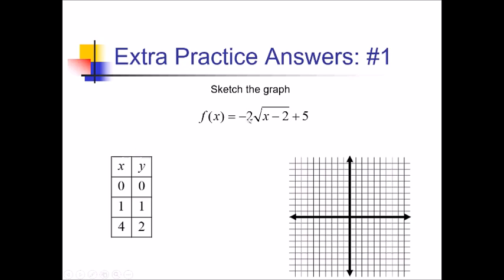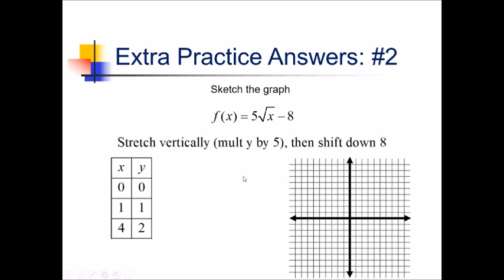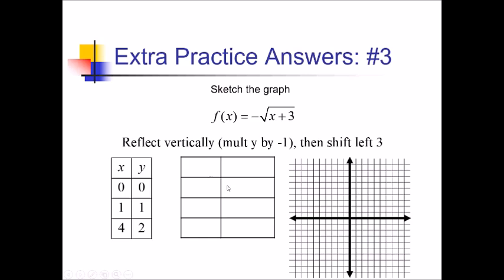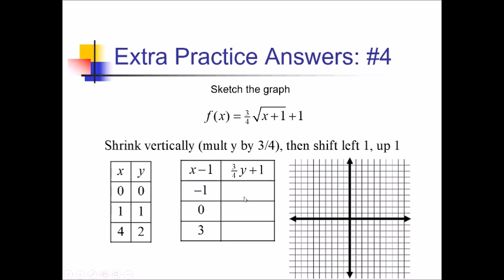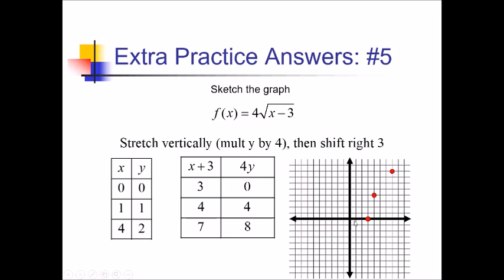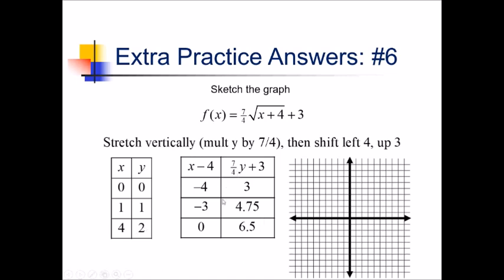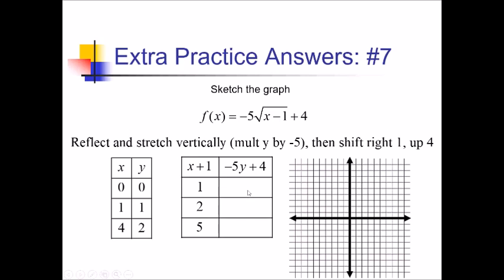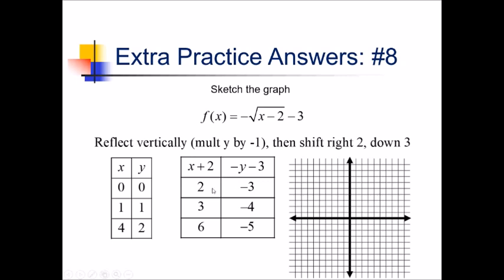Transformations of Functions: Problem Set #4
Worked problems showing how to perform translations, dilations and reflections on functions.

Go here for a PDF and handout to go along with this video